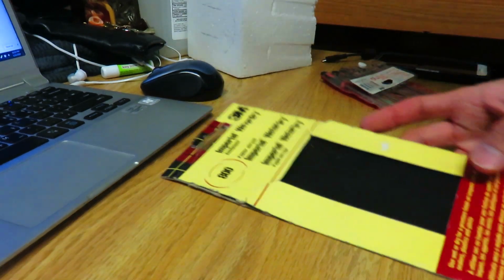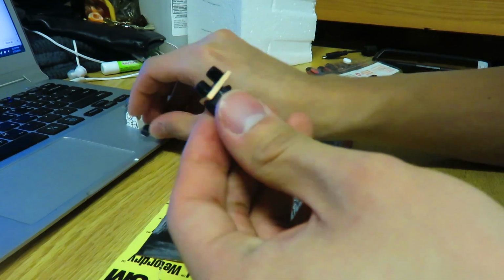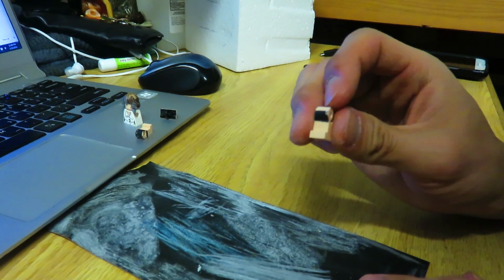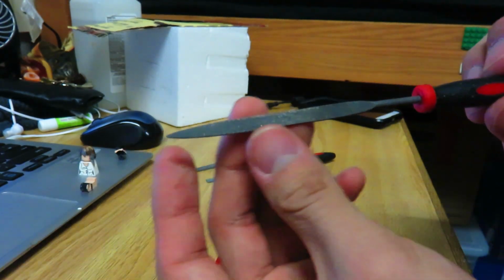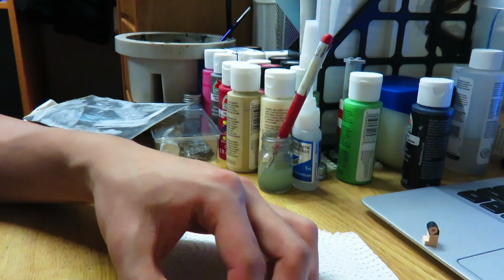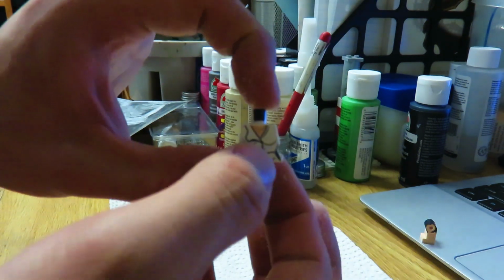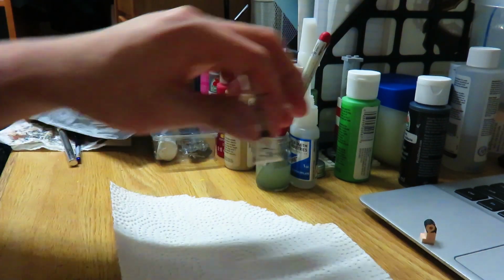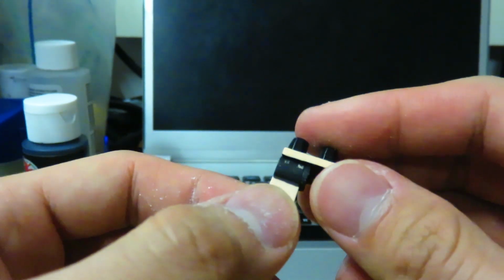How to use Sandpaper/Files- Custom Minifigure Tutorial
Another episode of my custom minifigure tutorial! Today I teach you the proper technique on sanding. We learn how to properly sand legs so paint won't scrap off and how to file downa  lego torso for female figures.

Let me know what other tutorials I should make!!

*I do not sell minfigures nor take in suggestions

*Please respect others opinions and treat them fairly unless if it is an unfair comparison

* Do not post spam comments that is unrelated to the video. Rather give your thoughts and opinion on the work itself

*Remember, this is not your channel, I make the rules and if you don't like it, then don't comment and just leave

*Figures are only based of from my interpretation so don't accuse of copying if there is no substantial evidence

Links to other social media sites-